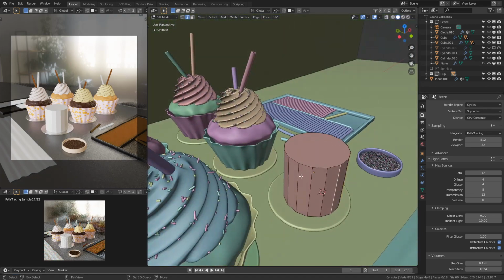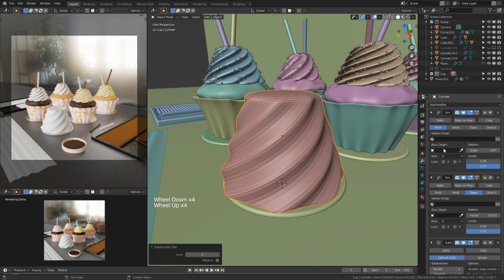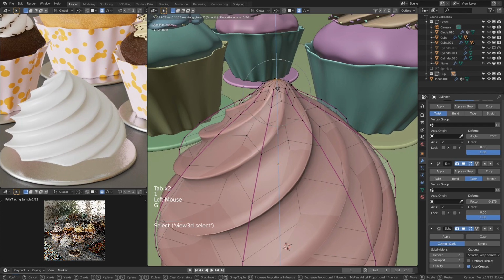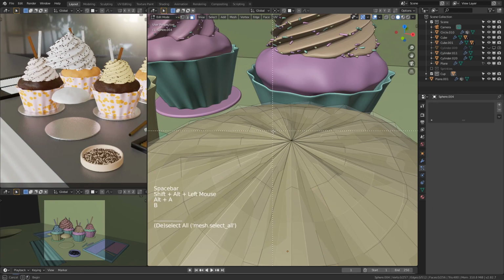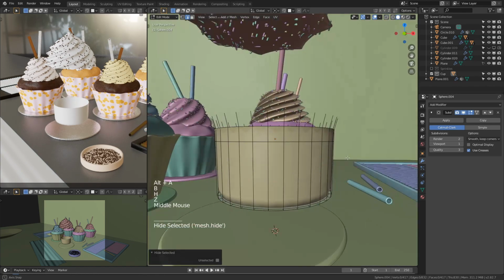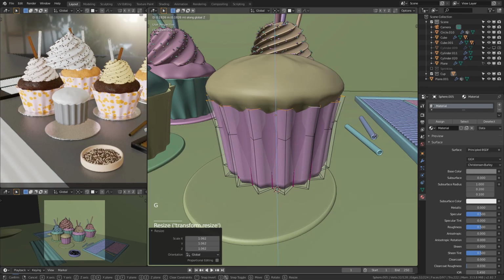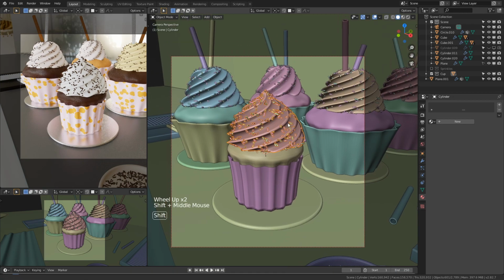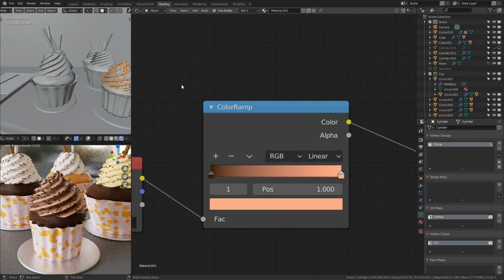Cupcake Swirly Icing - Modeling Tutorial - Blender 2.8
Making cupcakes is fun, I myself picked up blender cupcake modeling when we ran out of flour to make some the traditional way. Whether you bake them or model them. Sometimes you just want to make something that looks a bit yummy and that feeling is what caused the existence of this entire scene, this video, and my belly.

Modeling cupcake icing was the most fun part in my opinion, sometimes you just wanna have some fun and blender's simple deform modifier does the job perfectly. Cupcake toppings can easily be made with just some taperng and twisting.

Let me know if I did anything wrong! There's always room for improvement!